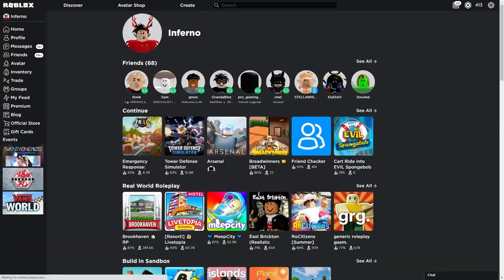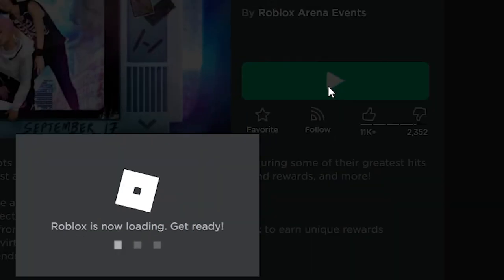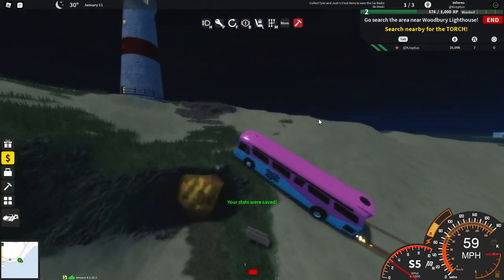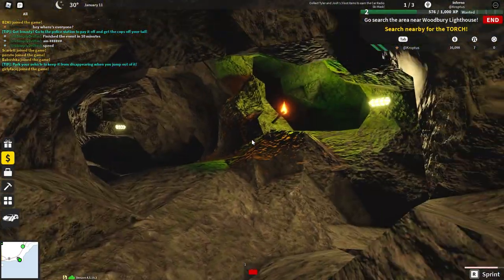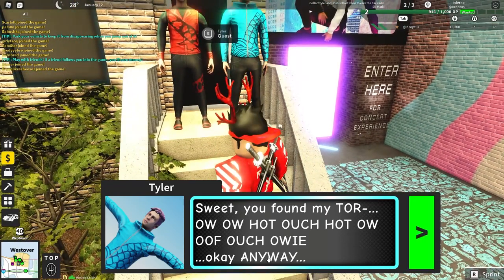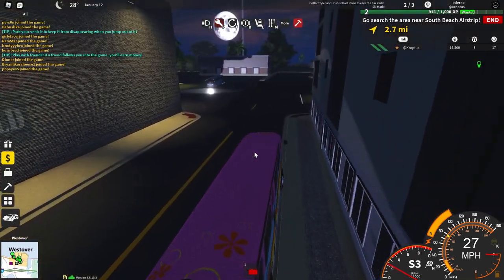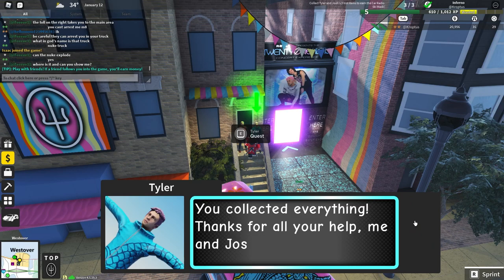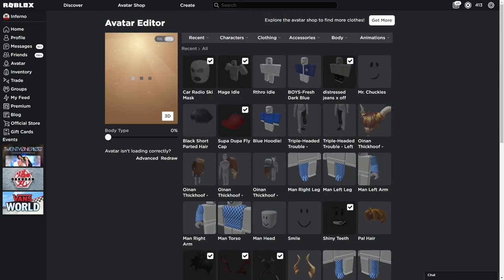How To Get Radio Ski Mask In Roblox | Roblox Twenty One Pilots Event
Hey everyone! Today I show you how to get the radio ski mask accesory in roblox for free! This is part of the 21 pilots event on roblox. Enjoy!